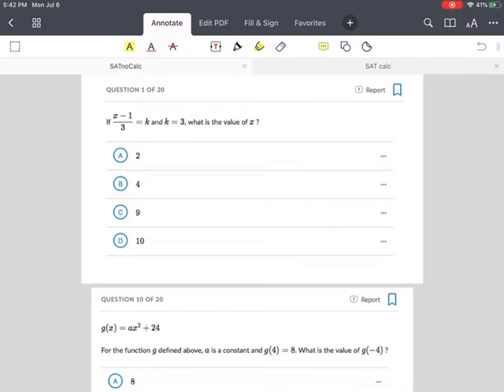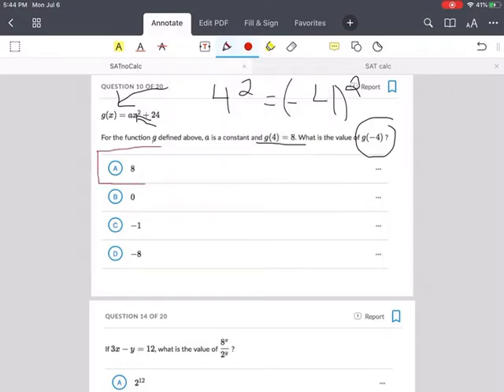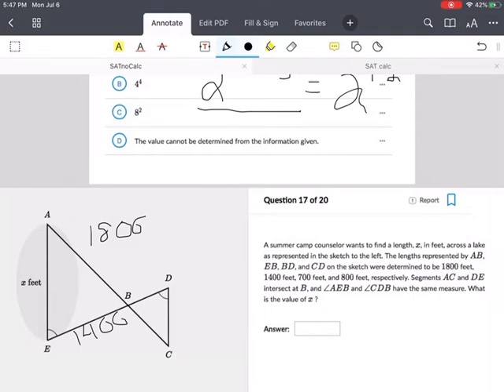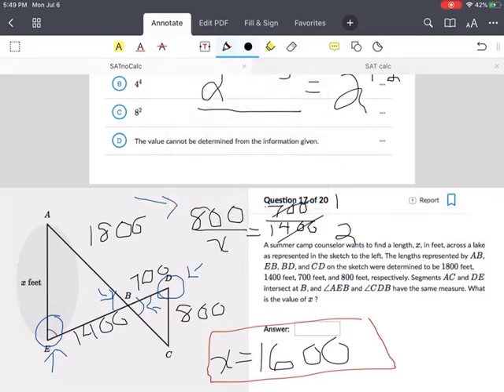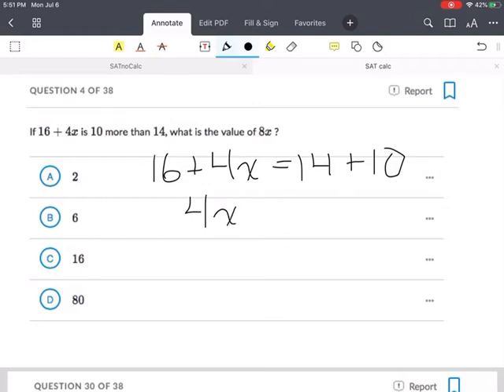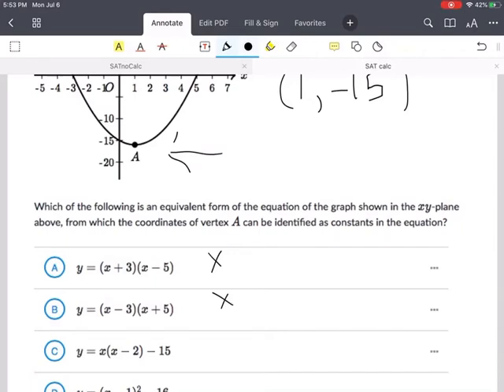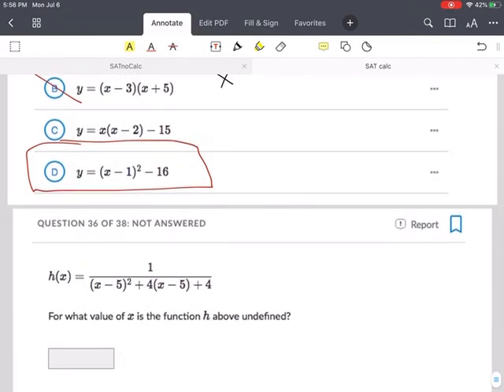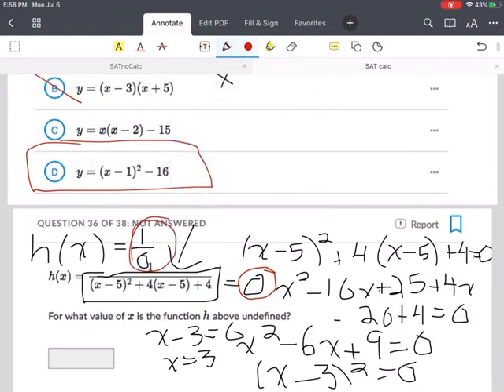Scholastic Academy - SAT Math #1 - Adarsh Paul Varghese (Accelerated Medical Student)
Hey Everyone! Another one of my first that gives a glimpse of my tutoring.

Brochure:
file:///Users/adrashvarghese/Desktop/APVT%20Brochure%20Background.jpg